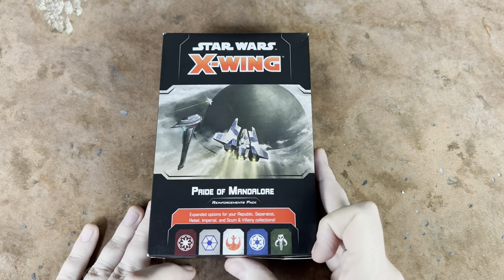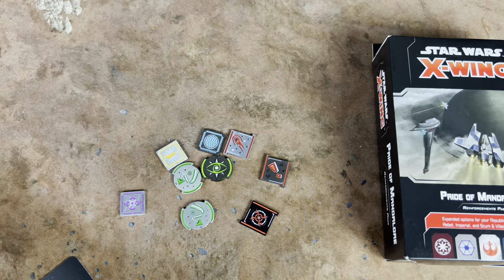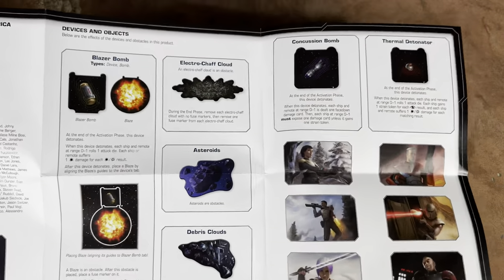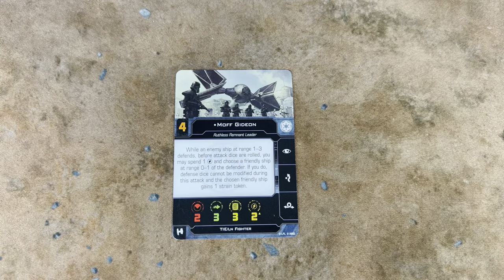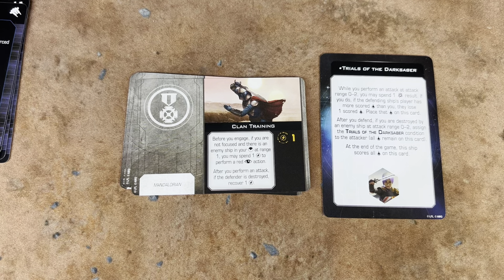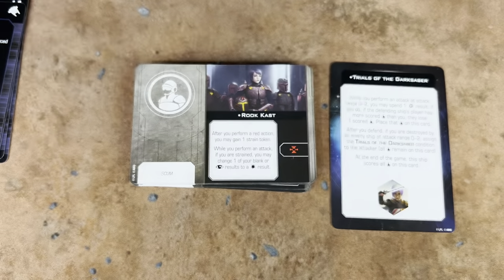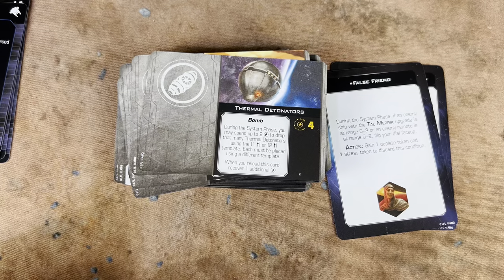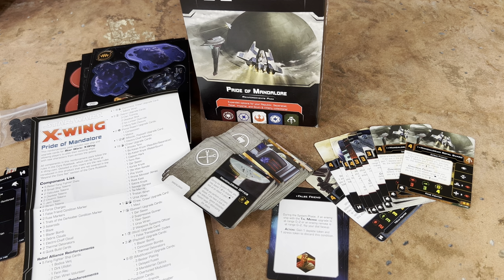Pride of Mandalore - X-Wing Miniatures Game Mandalorian Card Pack Unboxing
Let's take a look at the Pride of Mandalore card pack for X-Wing Miniatures Game!